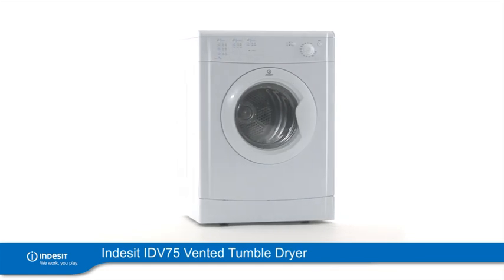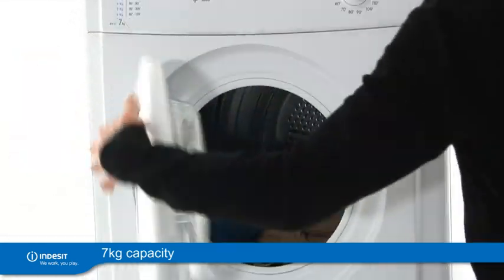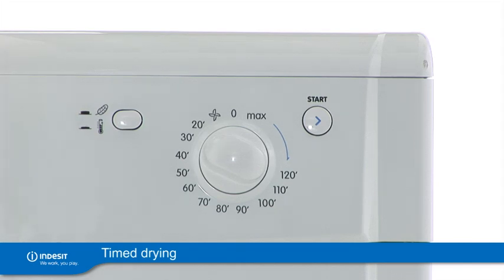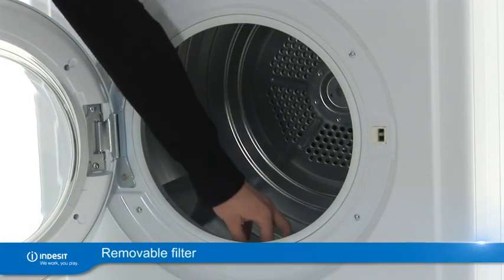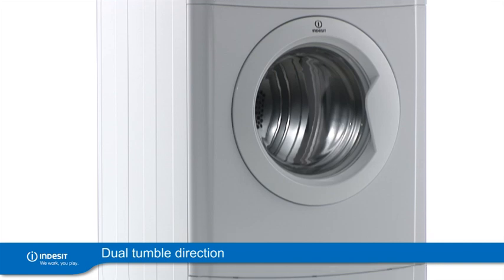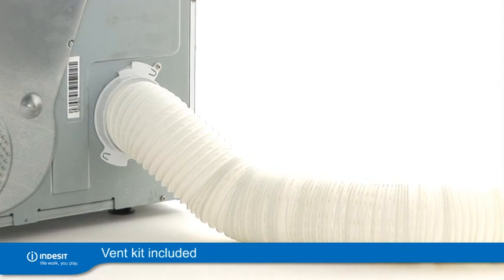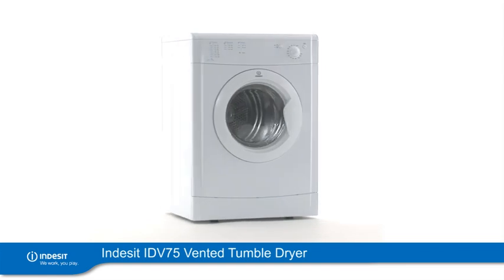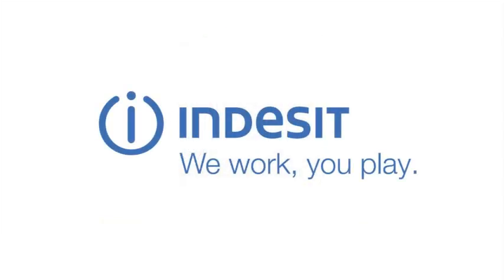Indesit IDV75 Vented Tumble Dryer